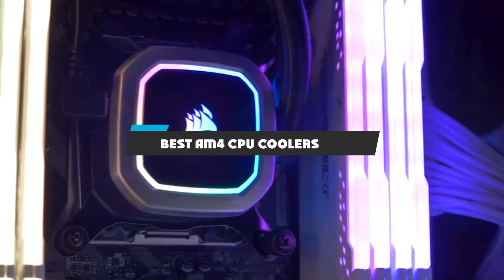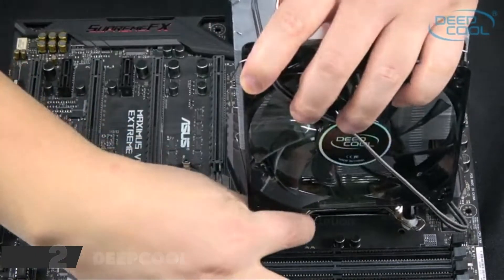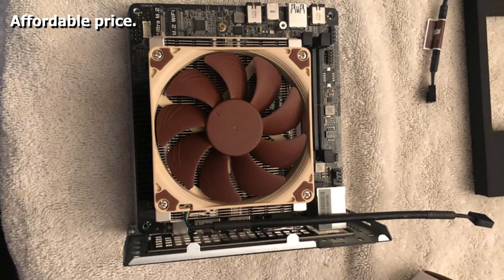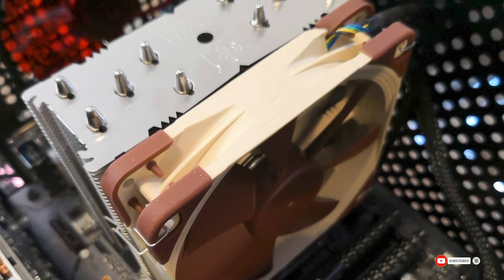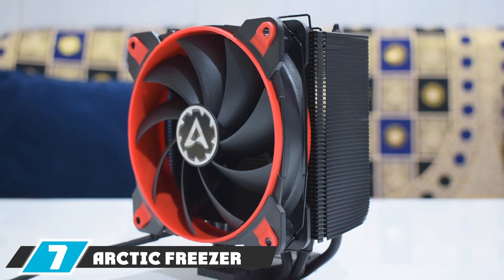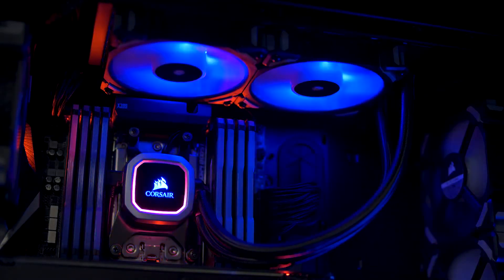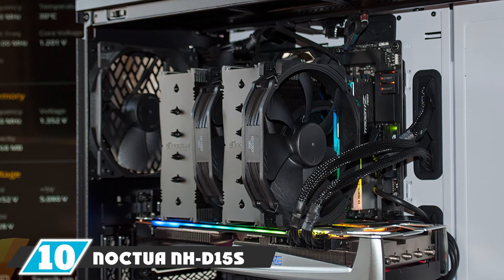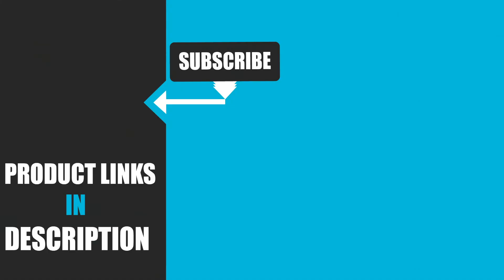Top 10 Best AM4 CPU Coolers (2025)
Links to the Best AM4 CPU Cooler we listed in today's AM4 CPU Coolers Review video & Buying Guide:

Top 10 Best AM4 CPU Coolers' List:

1 . Noctua NH-D15 SE CPU Cooler
2 . DEEPCOOL GAMMAXX 400 CPU Air Cooler
3 . Noctua NH-L9a-AM4 CPU Cooler
4 . Noctua NH-U12S SE-AM4 CPU Cooler
5 . Cooler Master Hyper RR-T4-18PK-R1 CPU Cooler
6 . AMD Wraith Prism LED RGB Cooler
7 . ARCTIC Freezer 34 Tower CPU Cooler
8 . Scythe Ninja 5 Air CPU Cooler
9 . Corsair H115i
10 . Noctua NH-D15S

In this video, we have gathered the Best AM4 CPU Coolers on the market in 2025. With all types of consumers in mind, we made this list through extensive research, pricing, quality, durability, brand reputation, and various other factors. So, you can grab anything from this list without hesitation.

2. Best PS5 headsets

3. Best FM Transmitters

4. Best External Hard Drive

5. Best Wireless Gaming Mouse

6. Best AM4 CPU Coolers

7. Best Gaming Tablets

8. Best Gaming Phones

9. Best Wireless Chargers

10. Best Razer Keyboards